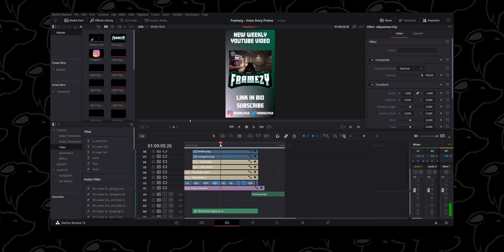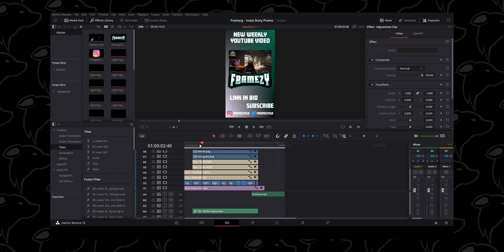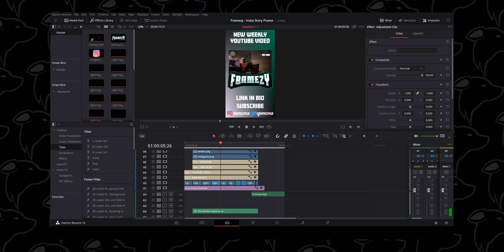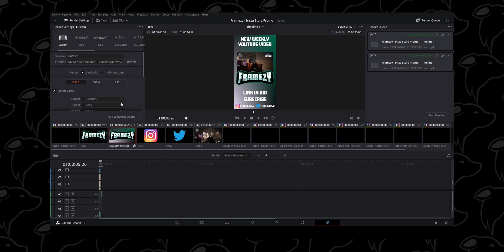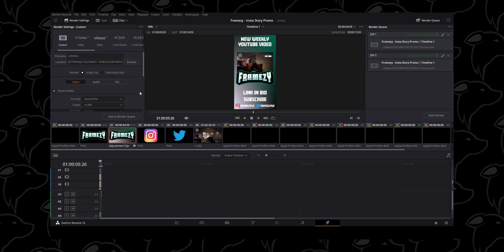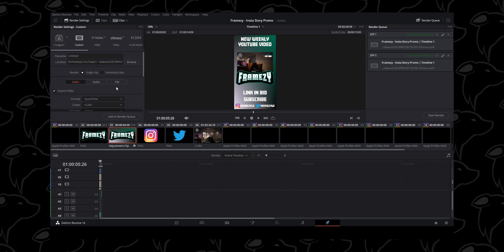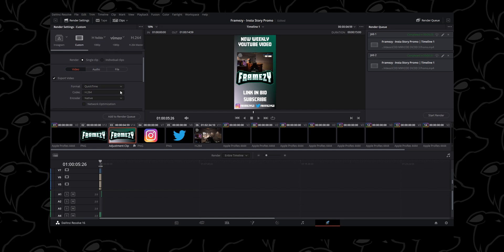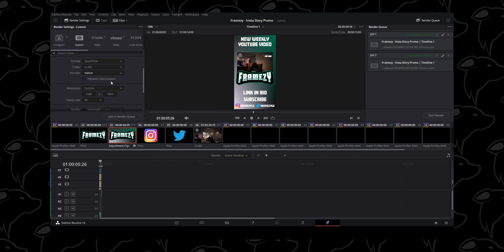INSTAGRAM STORY SETTINGS in DaVinci RESOLVE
How to make an Instagram Story video in DaVinci Resolve.

My Gear
Main Camera:
Sony A7c
Tamron 28-75
RODE VideoMicro
RODE Wireless Go
Extra Batteries

Secondary Camera:
Blackmagic Design Pocket Cinema Camera 4K
BMPCC4K Cage
SmallRig Cable Clamp
BMPCC4K Handle
BMPCC4K SSD
BMPCC4K SSD Holder
Extra Batteries

Third Camera:
Canon EOS M50
Sigma 10-20mm

Lighting:
GODOX SL60W
GODOX Softbox
Amaran T2C
Wall/Ceiling Mount

Fun Items:
Headphones (Great for Editing)
Variable ND
SD Cards
Voice Over Microphone
Essential Grip Adapter Pack
SmallRig Ball Head